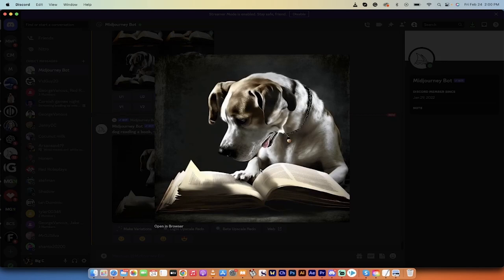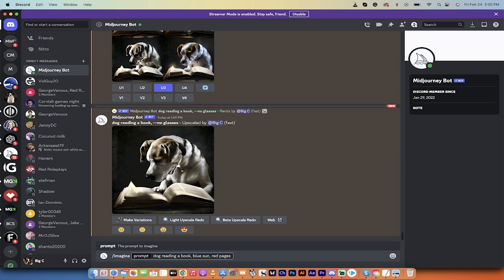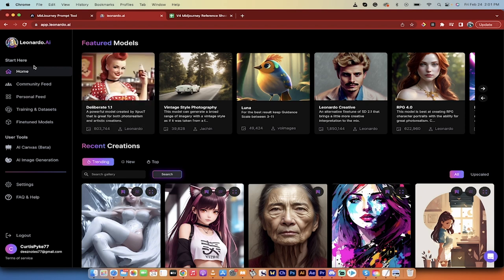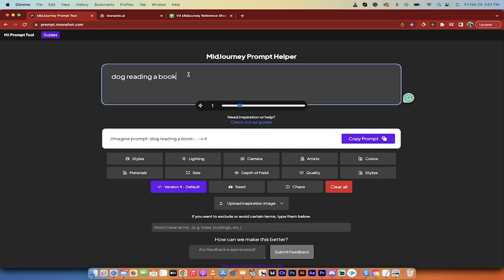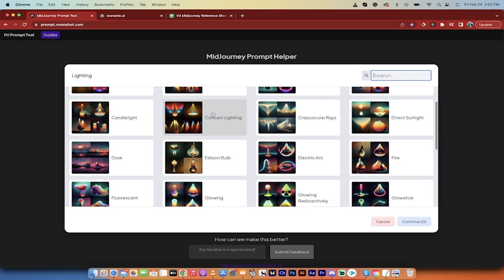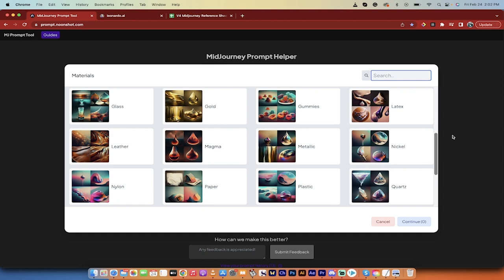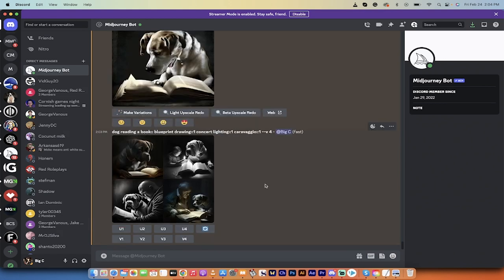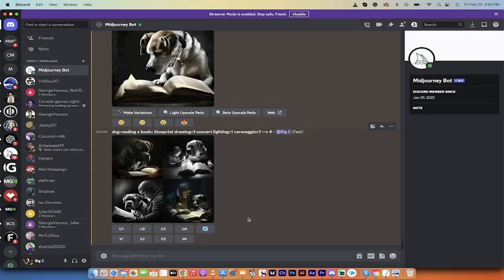UNLOCK Midjourney V4 With This FREE Visual Prompt Tool! Save Time, Save Money, & Reduce Fast Hours!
The video tutorial explains how to improve your ability to generate prompts using a tool (app) called Noonshot. I show you how to select styles, lighting, and camera angles for an image prompt, and then copy the prompts into Discord / Midjourney to generate an image.